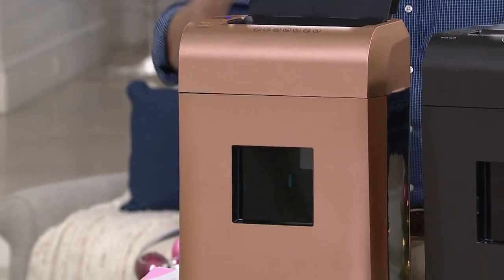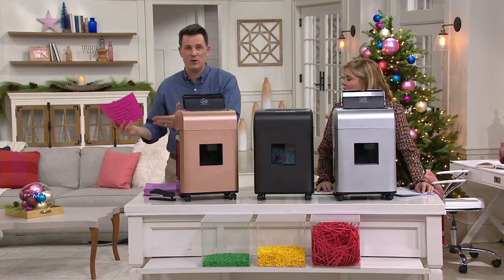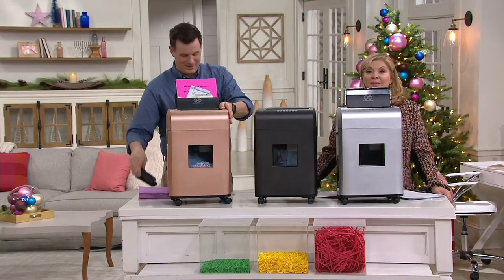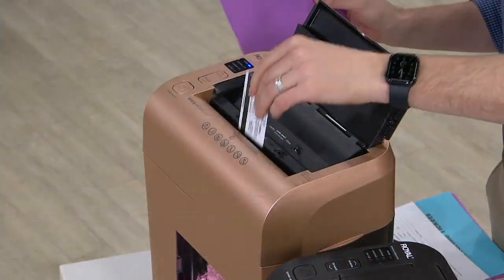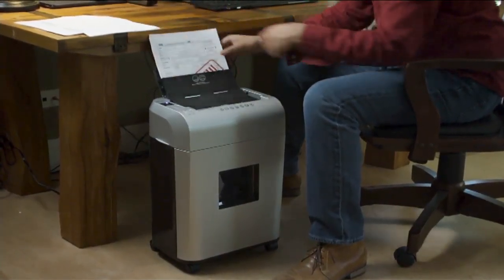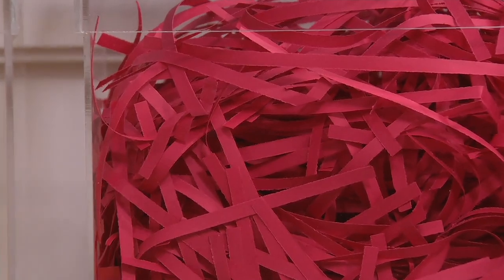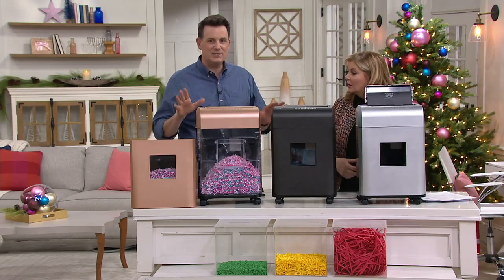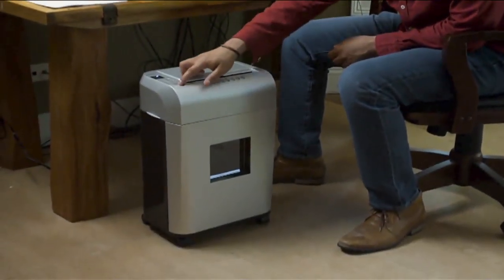Royal 9-Sheet Micro-Cut Shredder with 100-Sheet Auto-Feed Tray on QVC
Royal 9-Sheet Micro-Cut Shredder with 100-Sheet Auto-Feed Tray

Shred it and forget it with the SF910 micro-cut shredder. Slice through up to nine sheets in a single pass, or load up the auto feed tray with up to 100 sheets to dispose of those decades-old bank statements, utility bills, and other larger paper-munching tasks. From Royal.